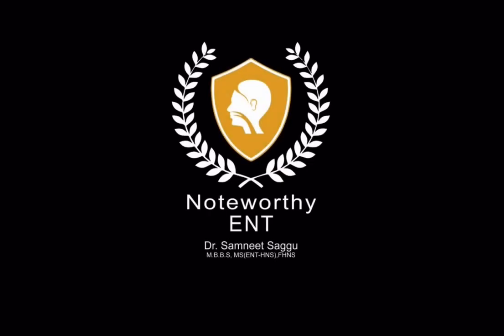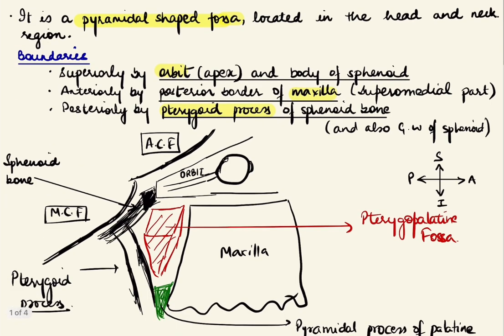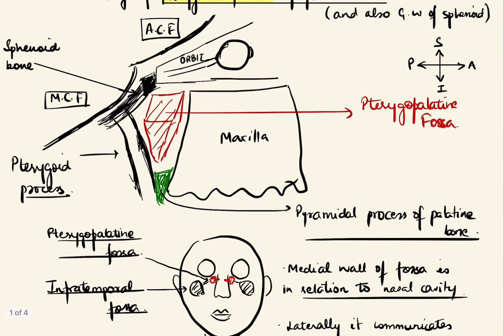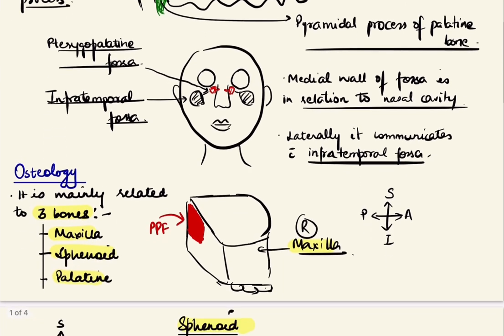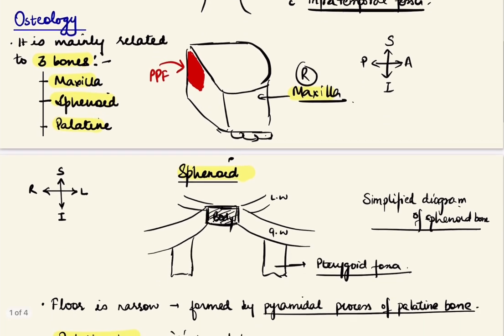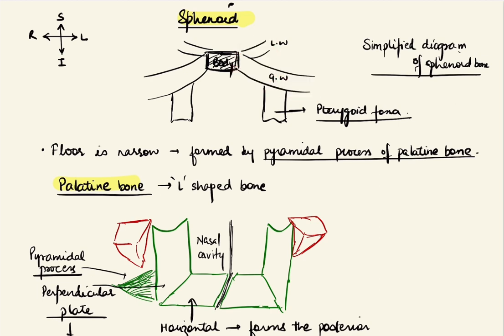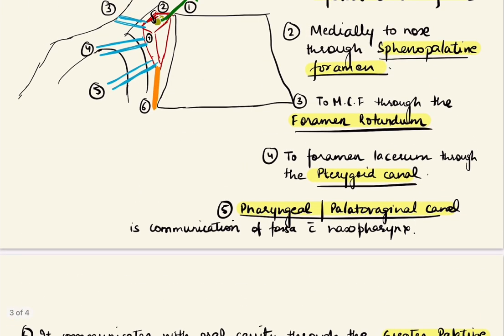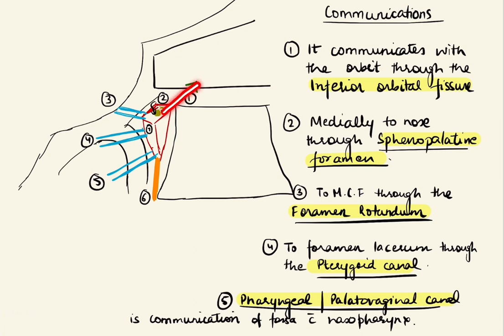Pterygopalatine fossa - Clinical anatomy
This lecture describes the anatomy of Pterygopalatine Fossa in a simple and easy to understand manner.
Link to access the notes